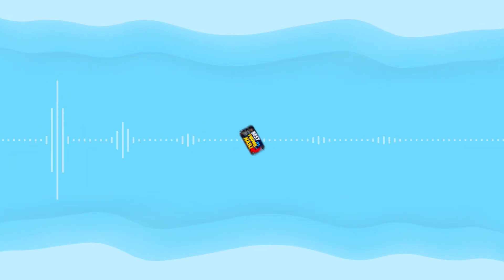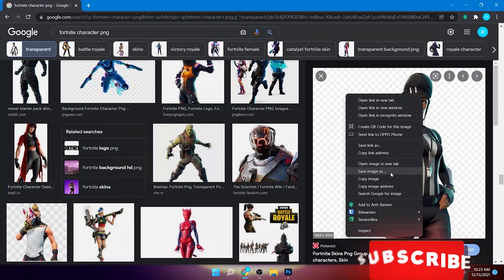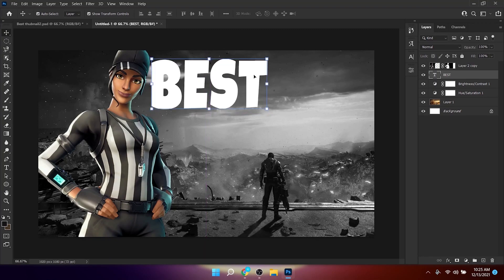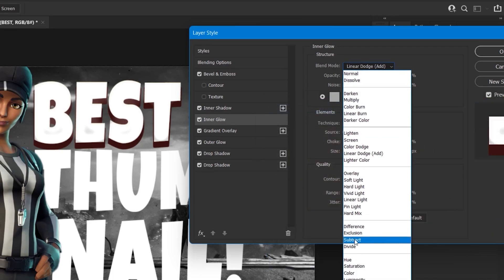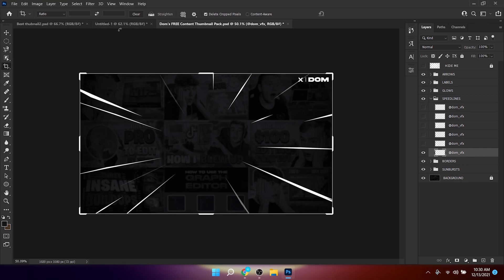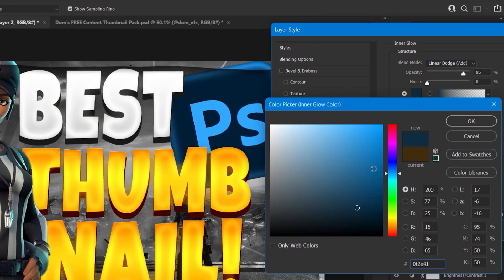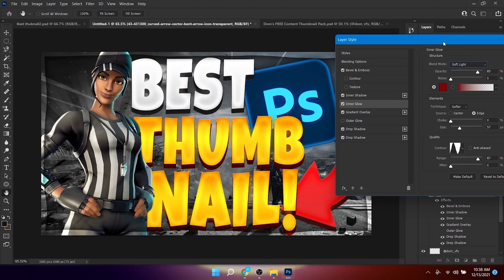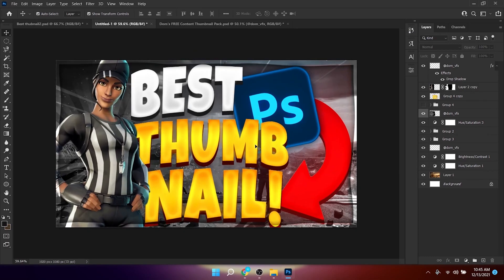How to make YouTube Gaming Thumbnails in Photoshop 2021! [Tutorial]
📌In this Video I showed you How to make Cool Gaming Thumbnails in  Photoshop 2021. After you follow this Tutorial you will be learn lot's of photoshop tips and tricks that will make your thumbnail stand out more.

⌚ Timestamps
00:00 Intro
00:13 Creating the Document
00:23 Editing the Background
01:20 Editing the Character
02:38 Adding Text
03:30 Applying Layer Styles
05:22 Adding Boarders and Stuff to Standout
06:46 Editing the Photoshop Logo (Glow Effect)
08:28 Adding the Arrow
10:00 Adding Warp to Text
10:29 Color Correction
11:02 Outro

🌈Credits

Inspired by @finzar

Tags(Ignore)

Photoshop Tutorial